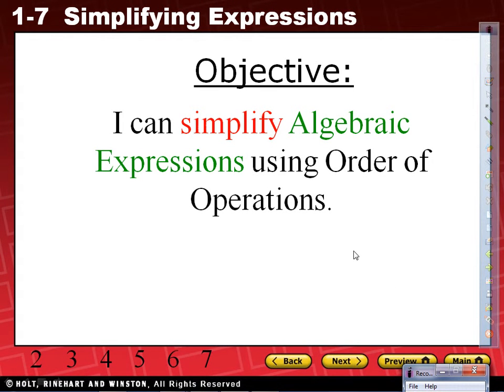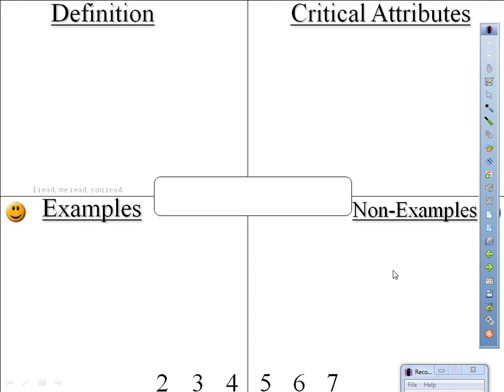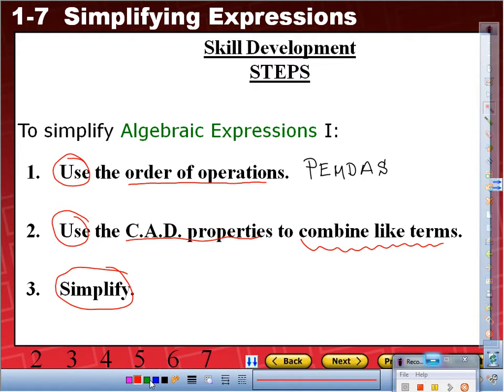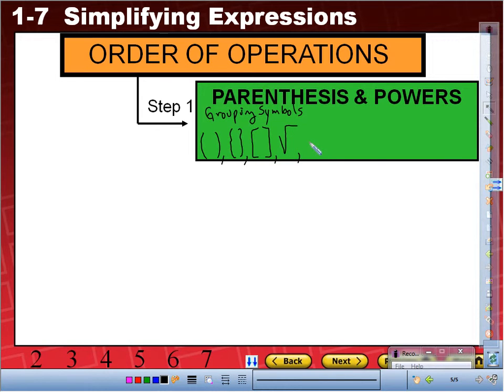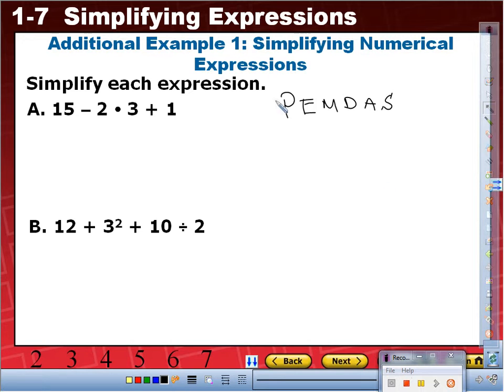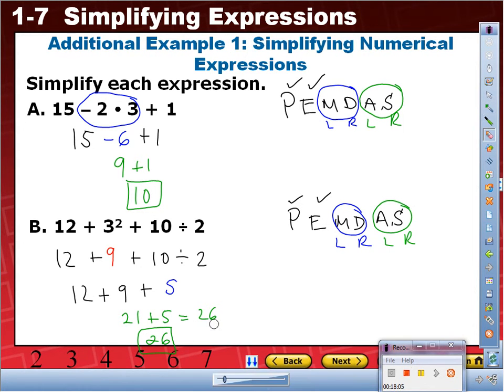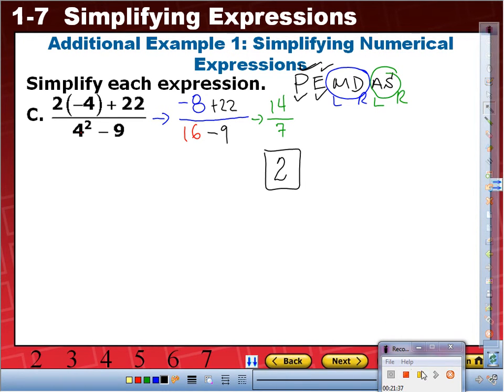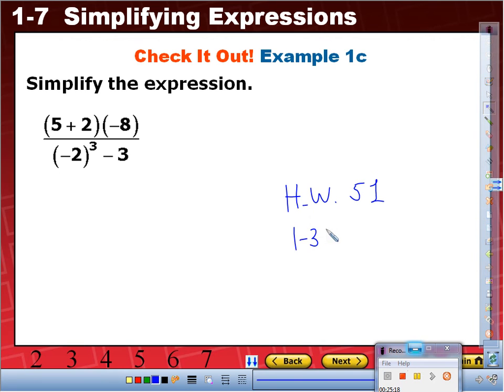Mr. Q's Simplifying Algebraic Expressions using PEMDAS